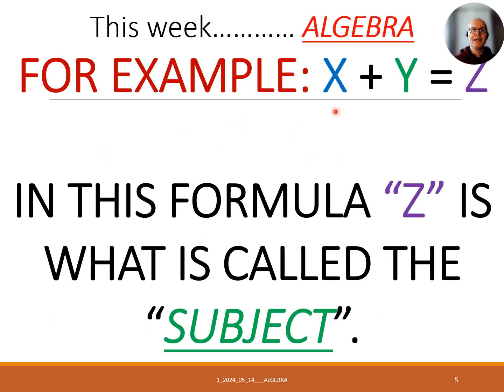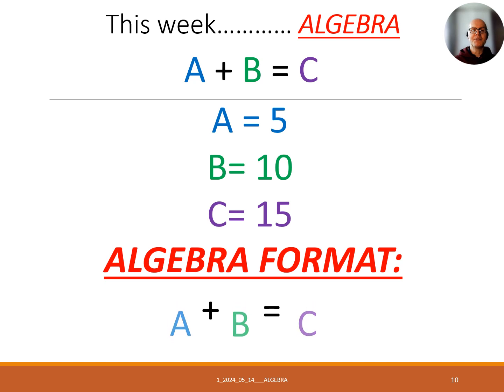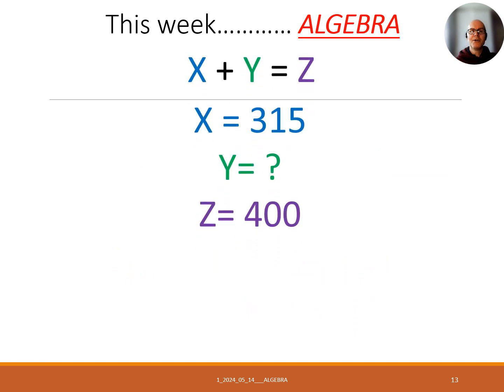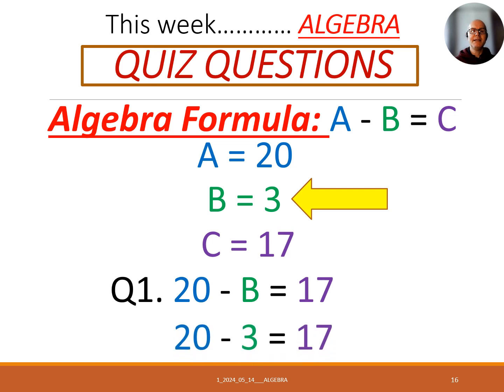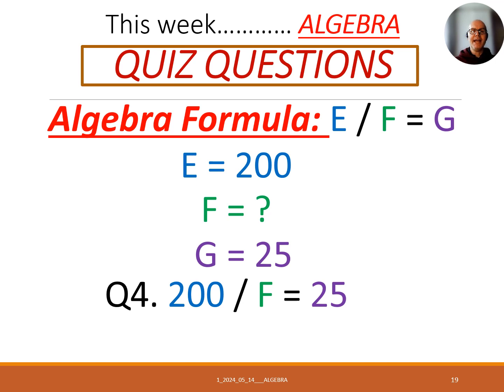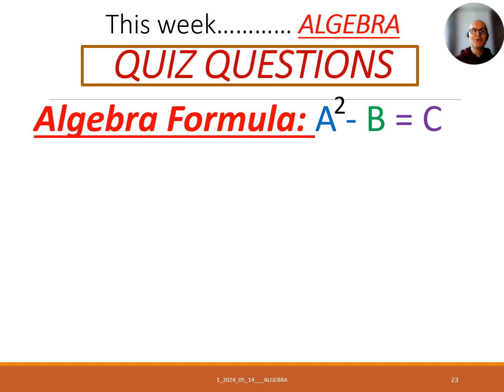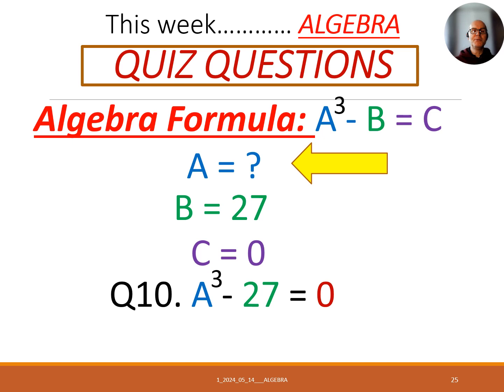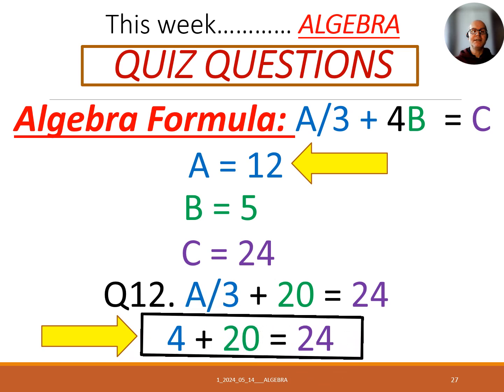Math / Maths / Mathematics - Algebra - What is algebra?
In the is video I give an introduction to algebra.